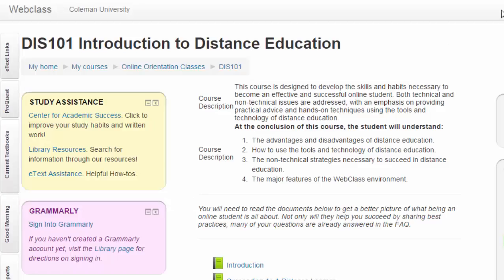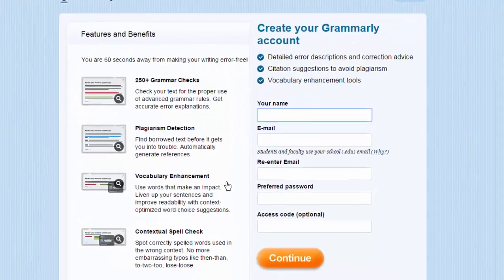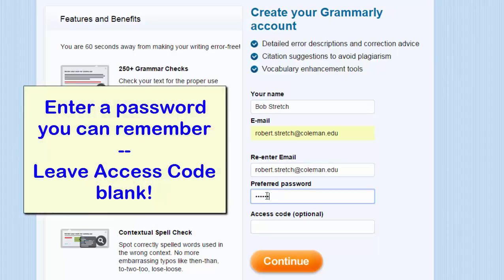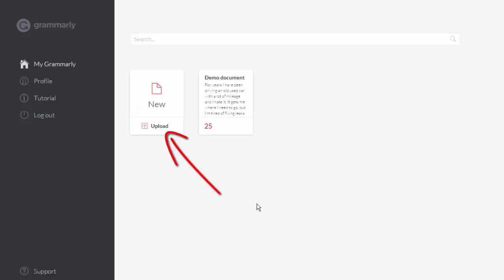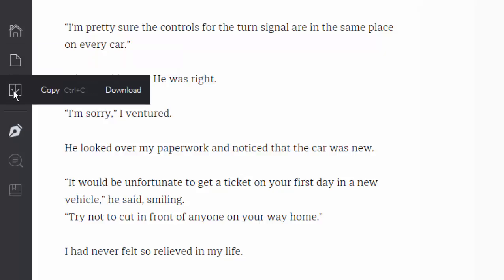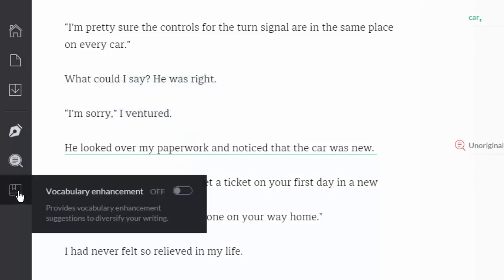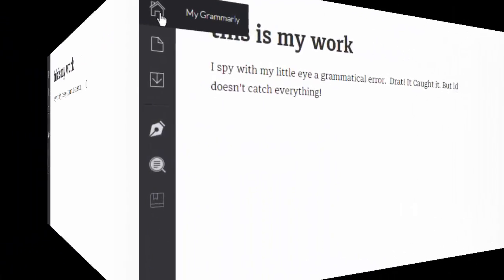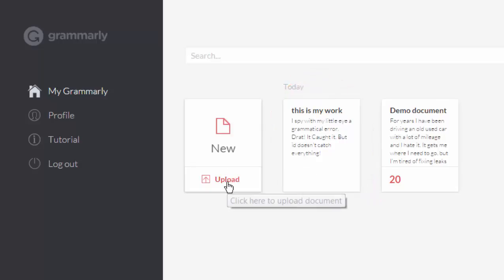Introduction to Grammarly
A quick overview of signing into and using the basic Grammarly interface.